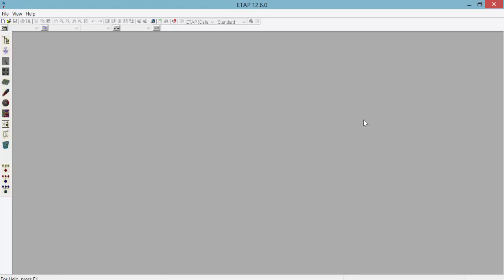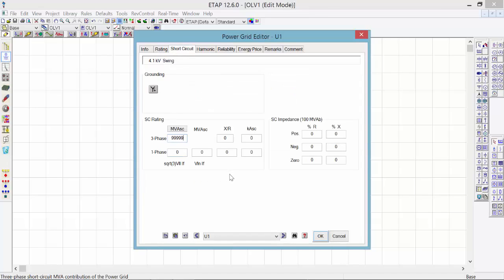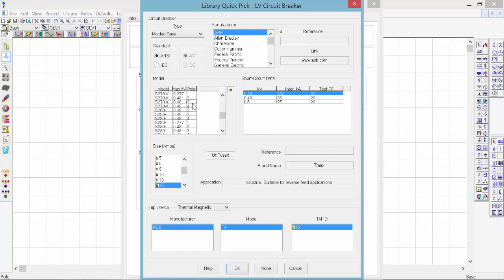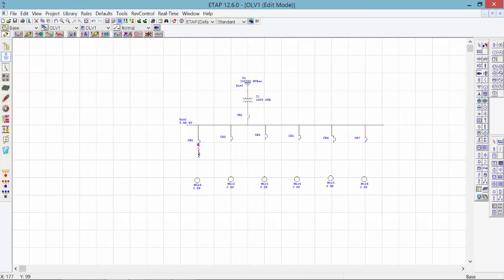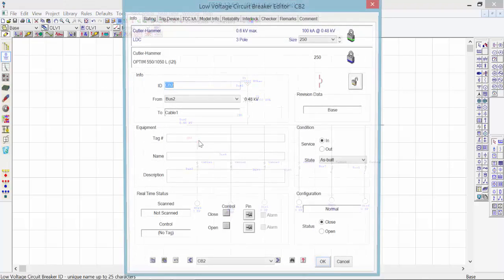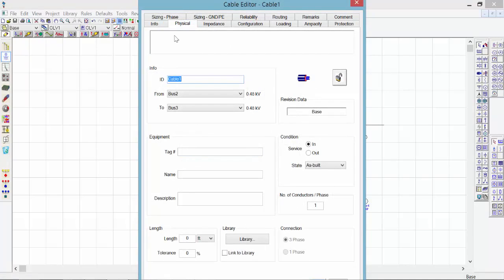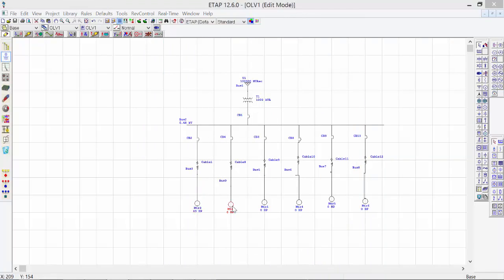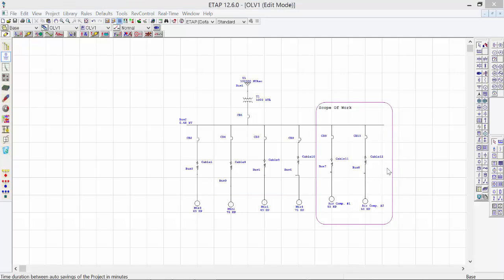20 Example explained use in a real case Part 1 Modeling System